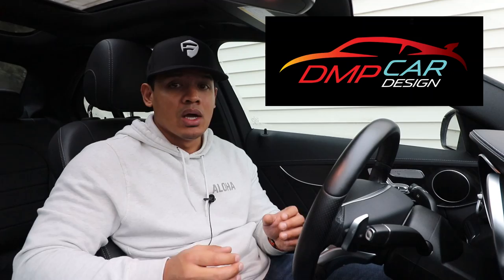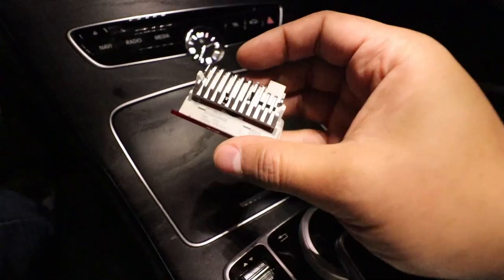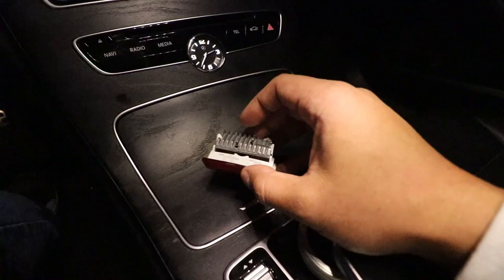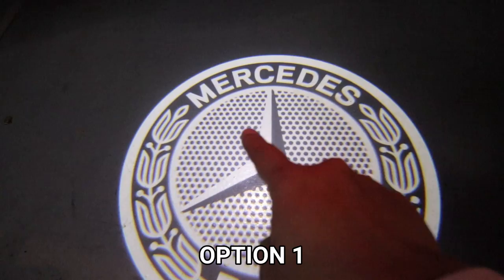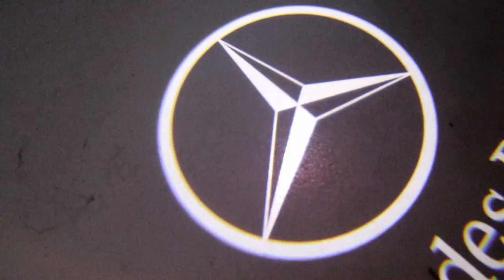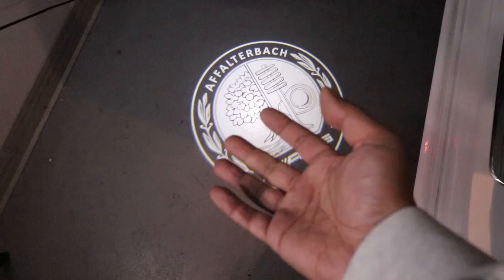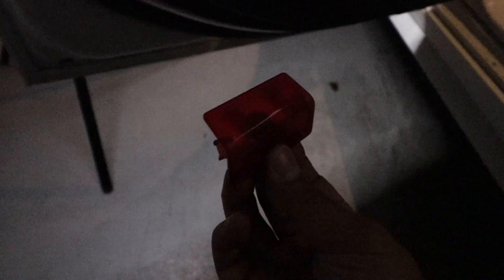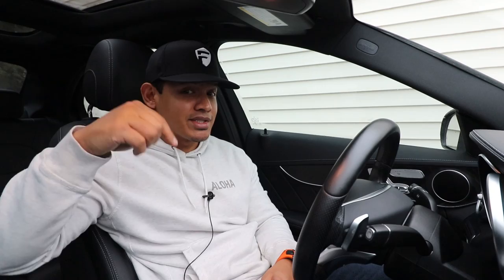#1 Highest Resolution Mercedes Logo Courtesy Welcome door lights!!!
How I install the highest resolution Mercedes logo door lights from DMP Car Design on my Mercedes-Benz W205 C300 C-Class.

All views and opinions expressed in this video are of my own. Please also note that this video description contains a unique discount code, which means that if you use the code during checkout at the DMP Car Design's webstore, I’ll receive a small commission. Thank you for the support!